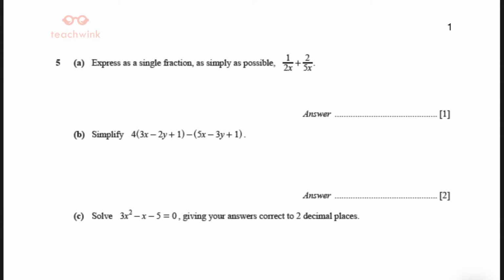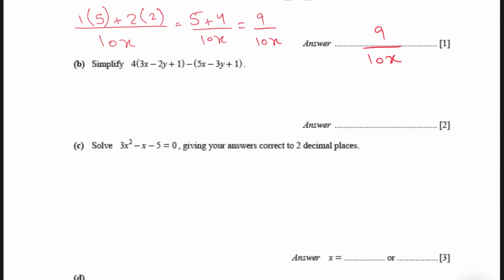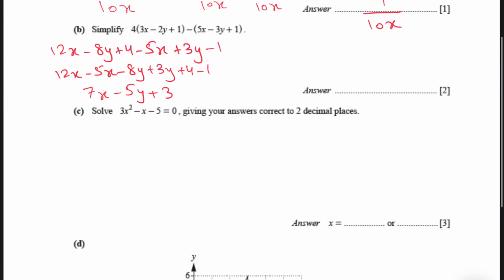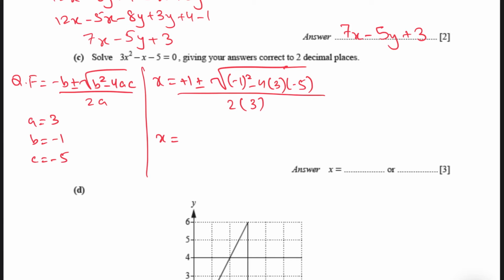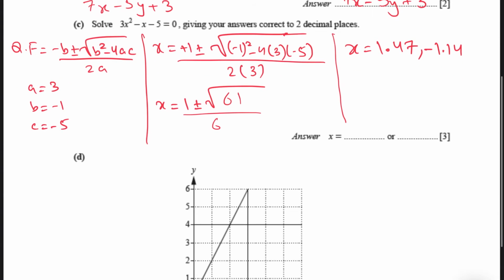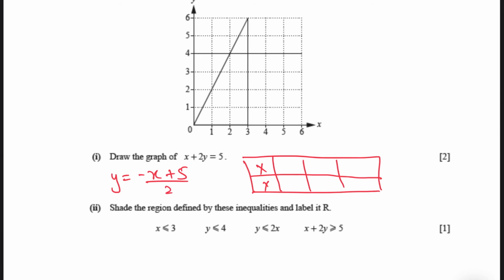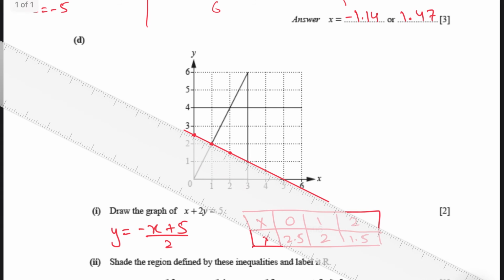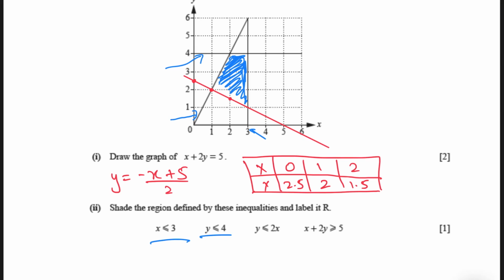2017 | May/June | Q5 | Paper 22 | Variant 2 | Mathematics 4024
Topics covered: Simplifying algebraic expressions, Solve a quadratic equation, Plot inequalities